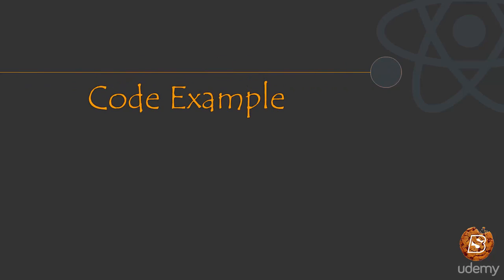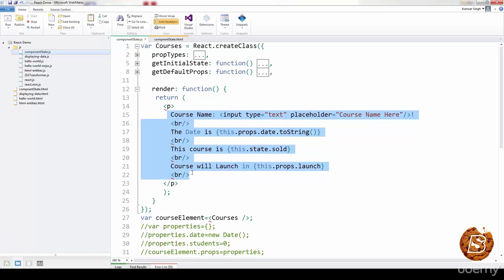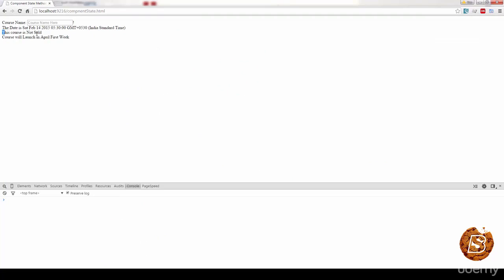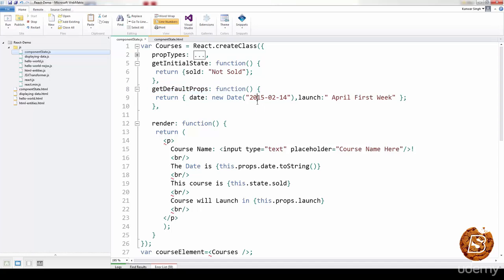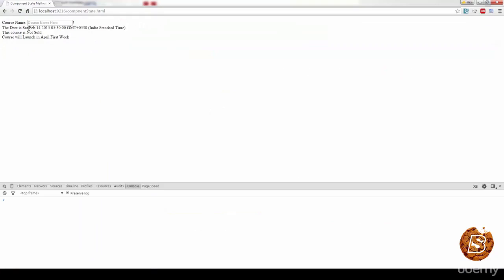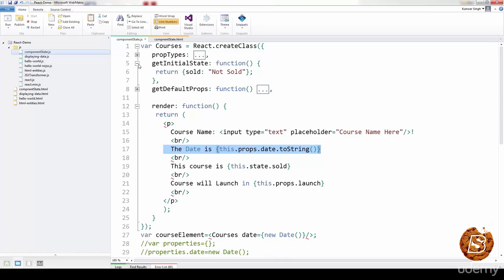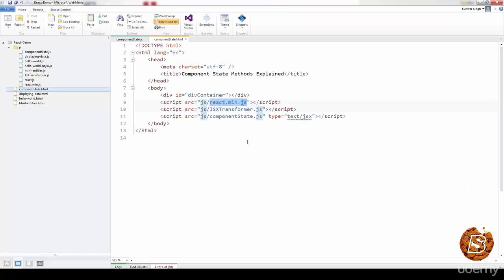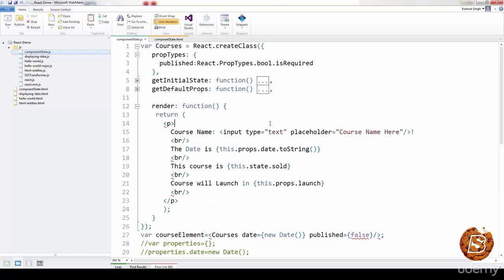007 Component State in Action